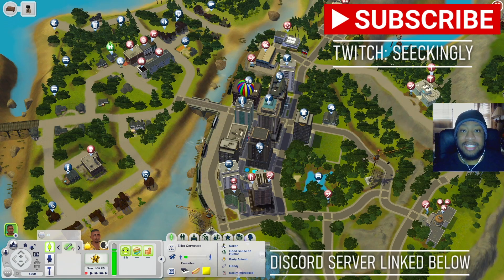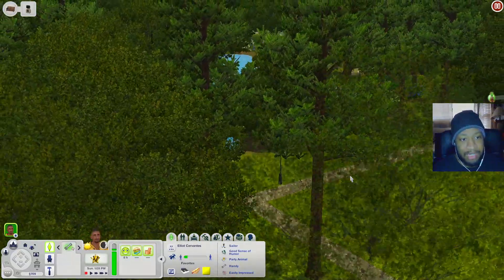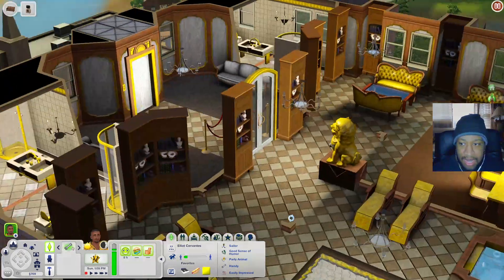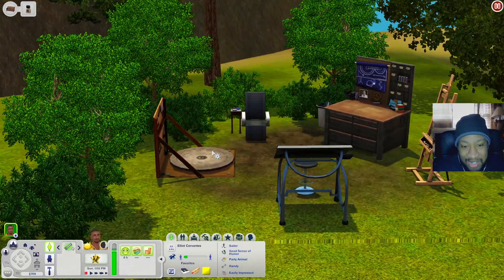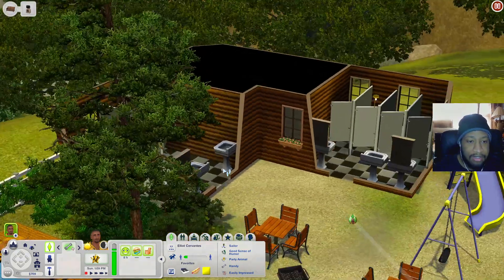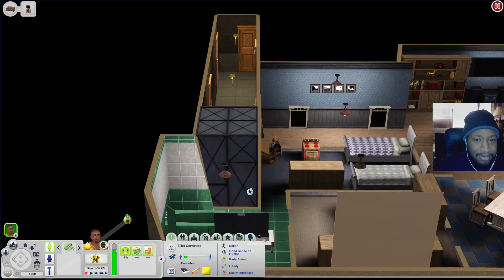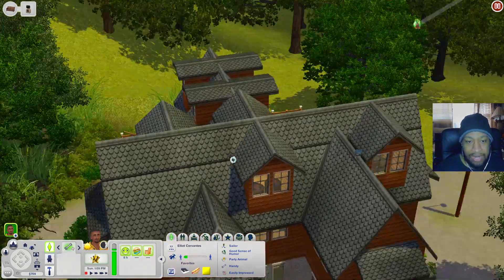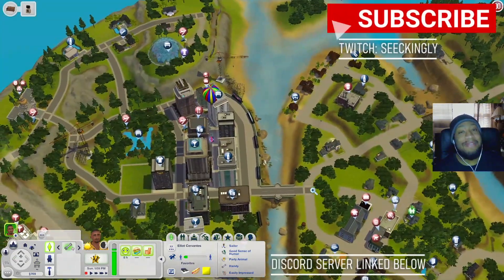Applecreek World Overview | The Sims 3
Today I'm looking at Applecreek, a rustic island in the midst of development.

Images in thumbnail provided by:
TheSimsWiki.com (FANDOM)
Clipart.info.com
Font used in thumbnail were provided by:

Font used in thumbnail provided by:
Sims 4 Font found on graphicsdesignfonts.com